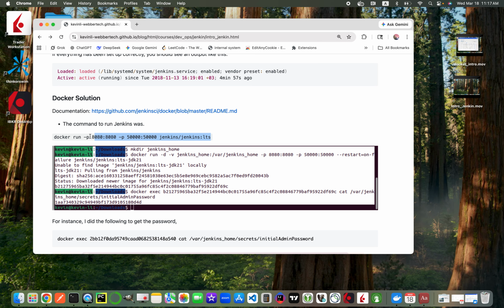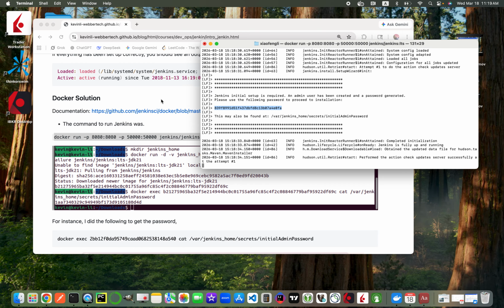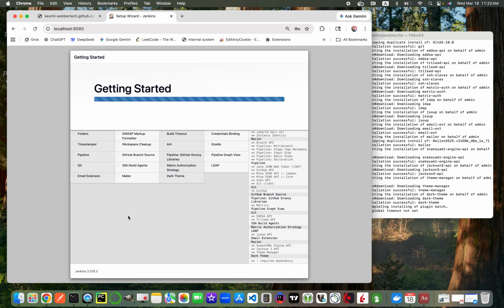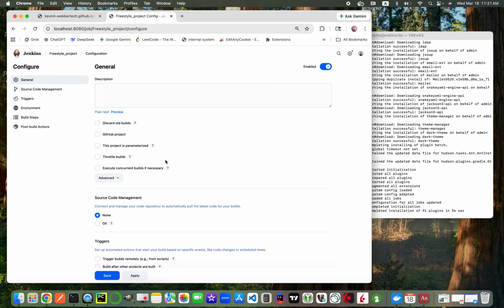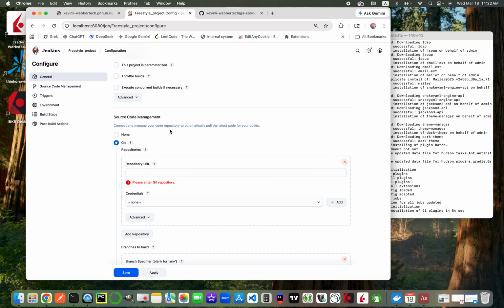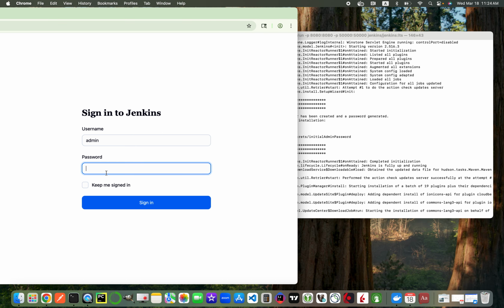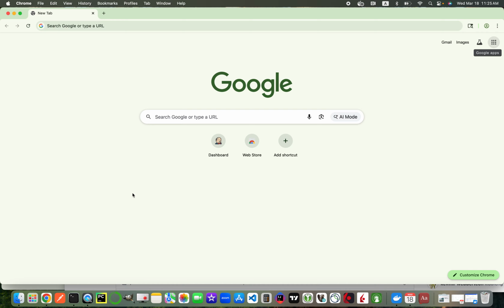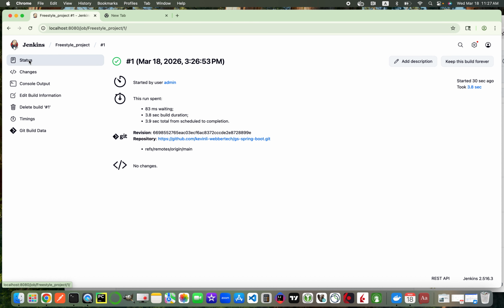Jenkin Docker Installation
1/ Run Jenkin with Docker Container
2/ Jenkin Freestyle Project